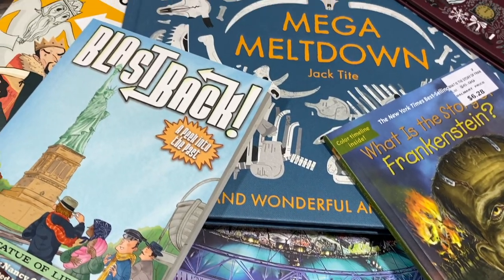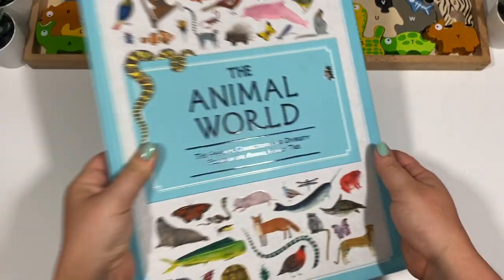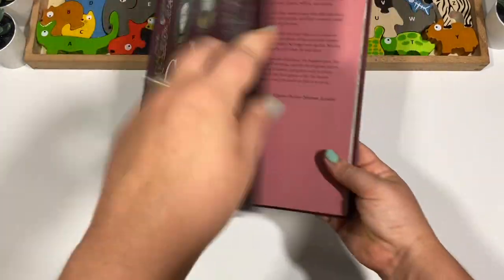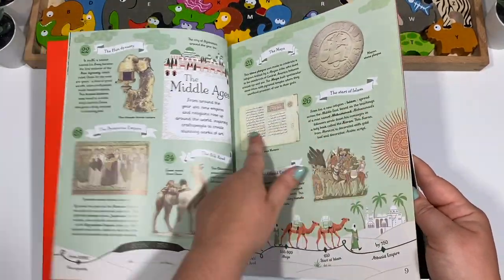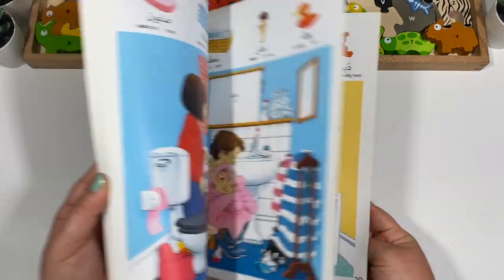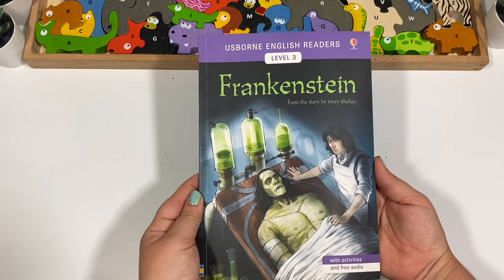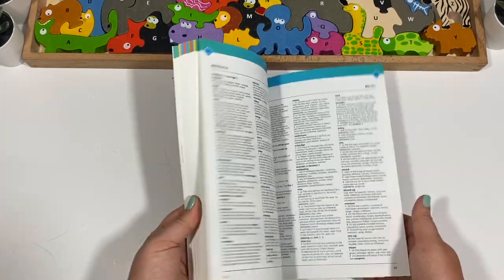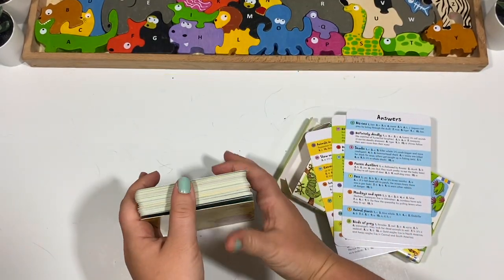*HUGE* Book Outlet Haul (tons of usborne books)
Here is my book outlet link to get $5 off (it also gives me $5 off) :

Here is my book outlet haul! This one is a little bit different, instead of a unboxing, this is more of a look through!

We are a secular homeschool family that focuses on great books, great games and togetherness. I have two young (suspected) gifted kids and I try to meet my children’s needs where they are and help them pursue their passions. I share all about our homeschooling journey.

If you want to get to know more about me and my family watch my Get to Know Me video :

And follow me on goodreads!